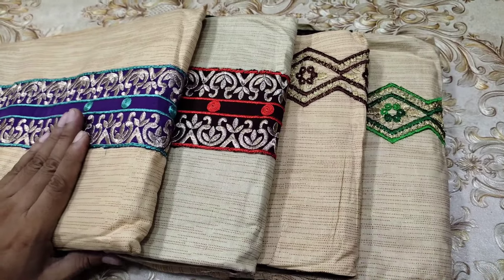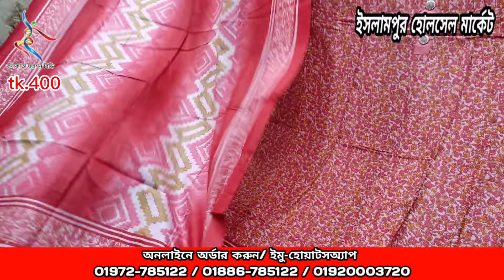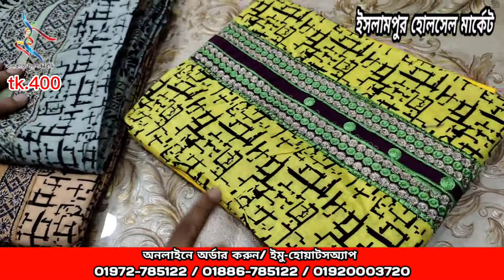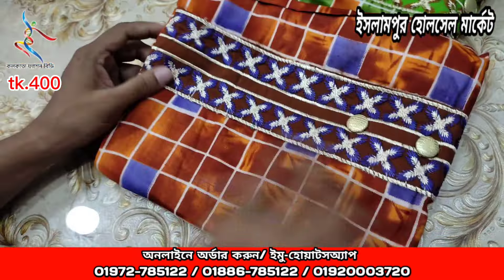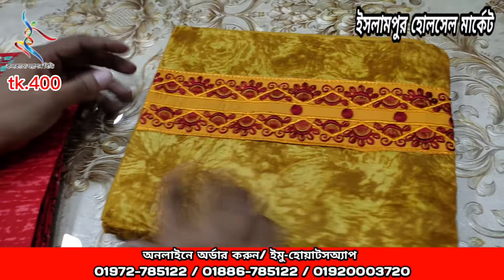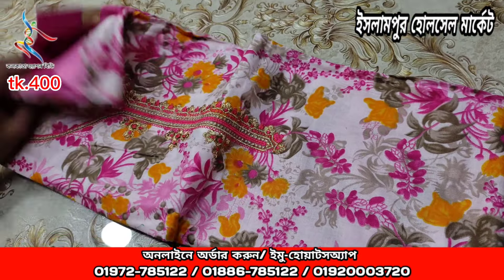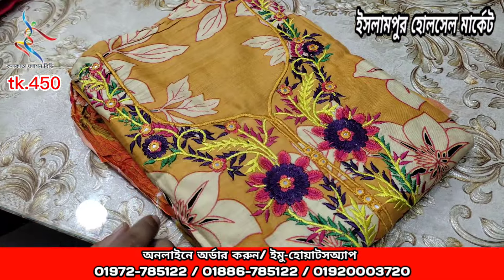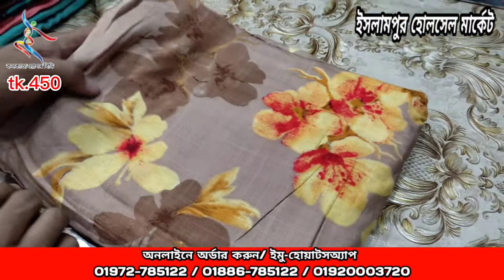400 টাকার লুটপাট অফার 3দিনের জন্য ১০ পিছ নিলেই পাচ্ছেন ৮ সেফটি ওয়ালটন ফ্রিজ পাওয়ার সুযোগ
১০ পিছ নিলেই পাচ্ছেন ৮ সেফটি ওয়ালটন  ফ্রিজ পাওয়ার  সুযোগ
শিক্ষিত / বেকার  ভাই ও বোনেরা যারা ভাবছেন ব্যবসা করEid Collectionবেনলকাতা ফ্যাশন বিডি আছে আপনাদের পাশে
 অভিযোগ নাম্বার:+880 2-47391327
কলকাতা ফ্যাশন বিডিতে অনলাইনে অর্ডার করতে সর্বনিম্ন ১০পিছ নিতে হবে স্কিনে যে নাম্বারগুলো আছে ইমু অথবা হোয়াটসঅ্যাপে স্ক্রিনশট দিয়ে পাঠিয়ে দিন অবশ্যই আপনার অ্যাড্রেস মোবাইল নাম্বার দিতে হবে। যারা সরাসরি এসে শপিং করতে চান Hot line. : 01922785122 : 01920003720 : 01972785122অনলাইন অফিসঃ ঠিকানা- ইসলামপুর রোড,স্ট্যান্ডার্ড ব্যাংকের বিপরীতে শাহিন হোটেলের গলি, হোসেন খালেদ ম্যানশন এর চার তলা (4-3).দোকানের এর ঠিকানা: ২৪নং ইসলামপুর রোড, দোকান নং-০১, লেভেলঃ আন্ডারগ্রাউন্ড "জাব্বু খানম মসজিদের নিচ তলা,,, UCtiOH5f3wvhsK-r2ZOE_aSgNew চ্যানেল page অথবা আমাদেরকে ইনবক্স করুন wholesalemarket islampur youtube kolkatafashionbd kolkata পাইকারি থ্রিপিস #2022 কলকাতা ফ্যাশন বিডি ,KOLKATA FASHION BD.
কলকাতা ফ্যাশন বিডি ধন্যবাদান্তে